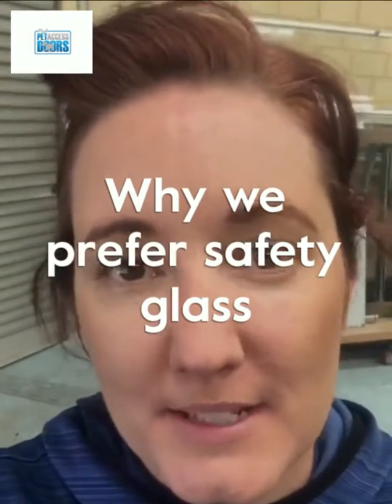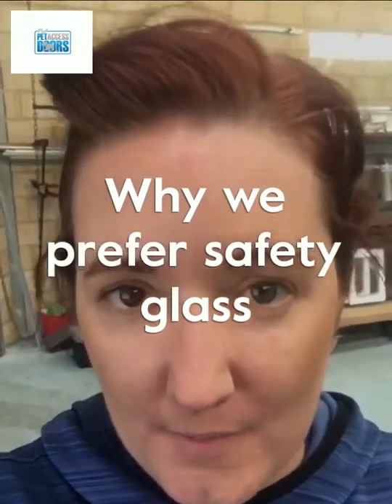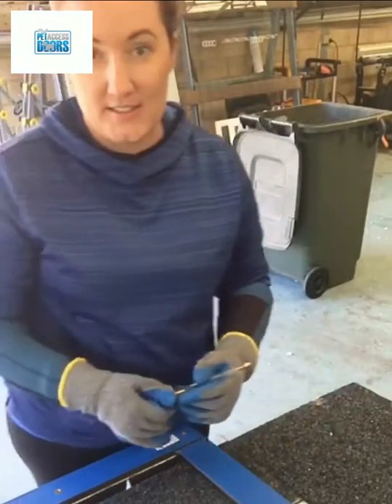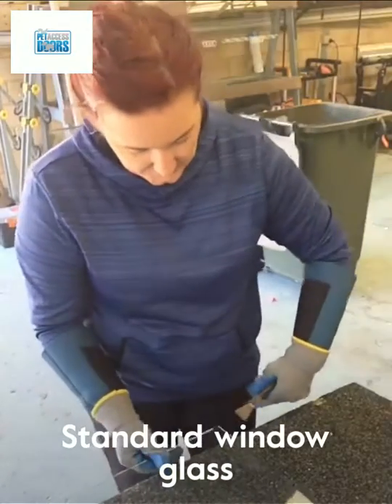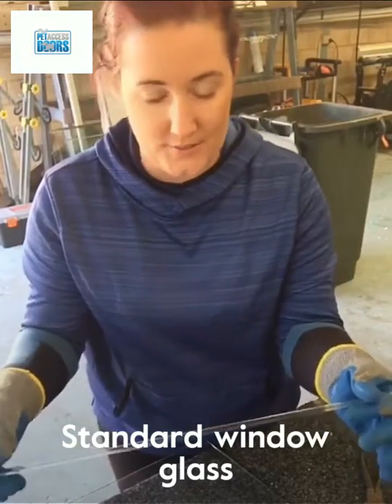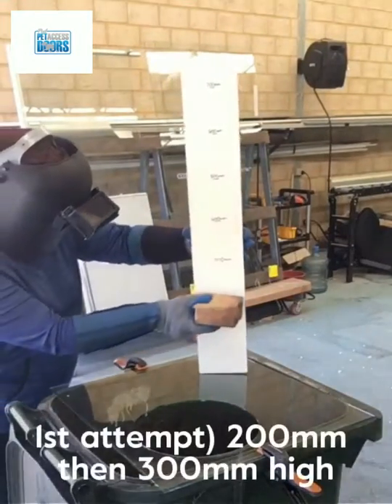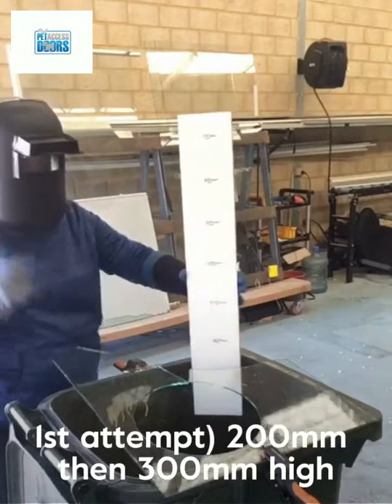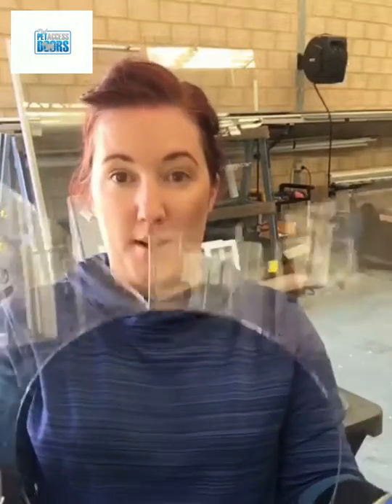What the difference between standard and safety glass for pet Access Doors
At Peel Pet Access Doors we strive to give our customers the best quality glass for our clients.
Many people ask us to cut fan wholes for their pet doors into their existing window panels, this video will explain to you how weak that glass is and demonstrates how strong safety glass is.
Madora Bay Glass
Pet Access Doors
Dog cat